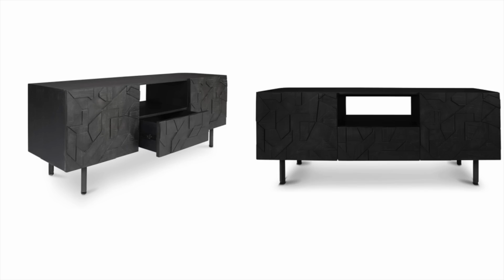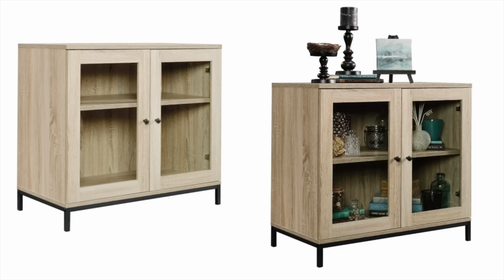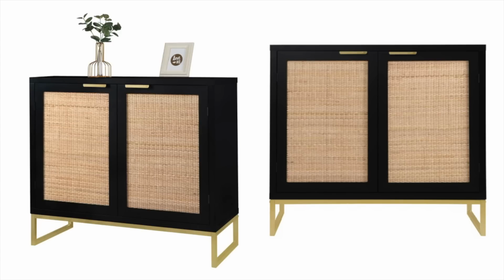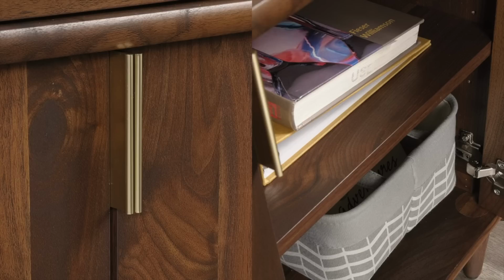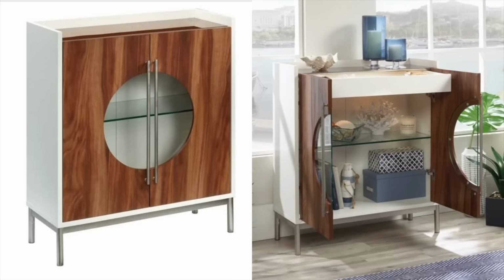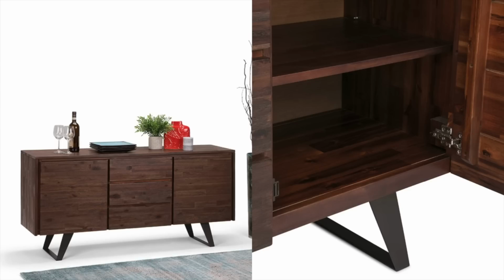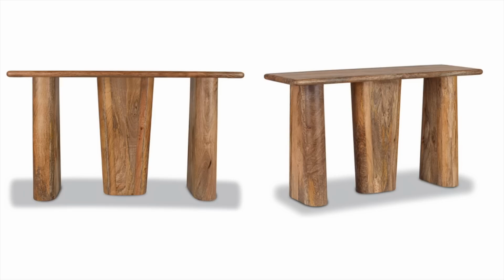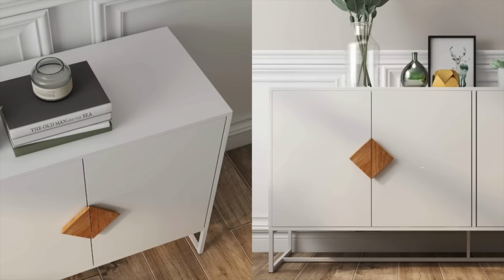AFFORDABLE FURNITURE YOU NEED TO TRY! AMAZON HOME FURNITURE MUST HAVES 2022!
Geo Media Unit
Display Cabinet
Cane Sideboard
Black Cane Console
Walnut Cabinet
Crosley Black Console
Keyhole Cabinet
Wood Console Table
Wood Media Console
Wood Handle Buffet

BEAUTY FAVORITES!